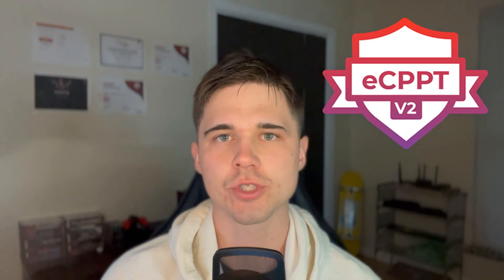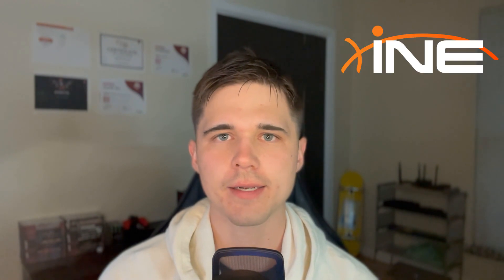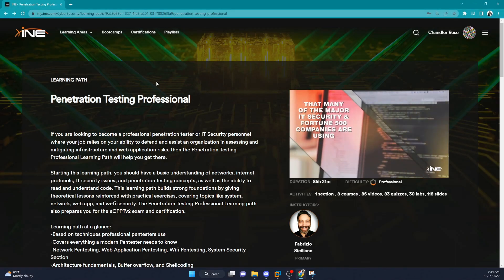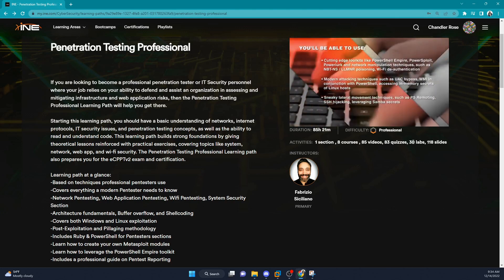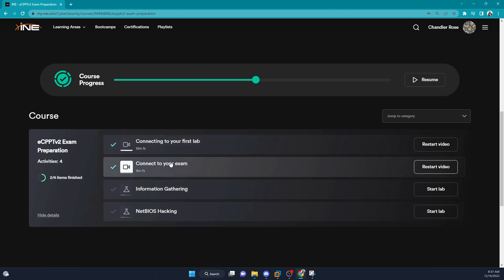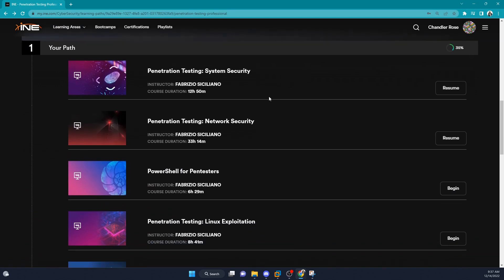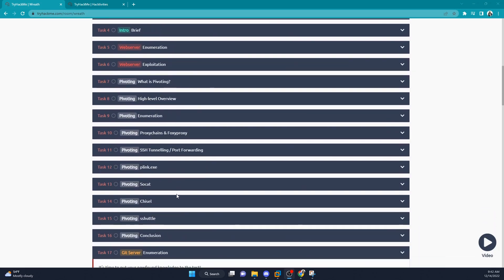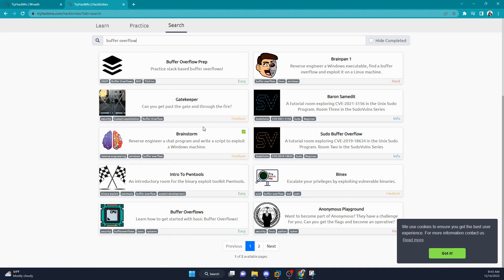eCPPTv2 Review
In this video, I discuss my views on the eCPPTv2 certification by eLearn Security and INE. Let me know if you have any questions or would like clarification on anything I mentioned.

Interested in CTFs and getting started hacking? Check out my HackTheBox starting series and follow along as we hack our way to victory.